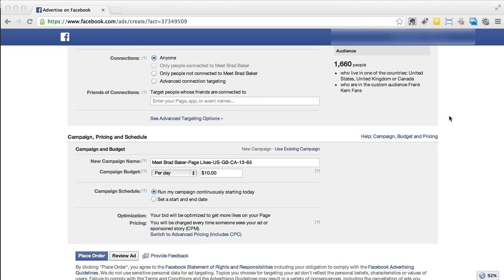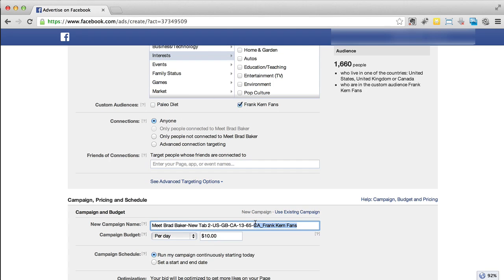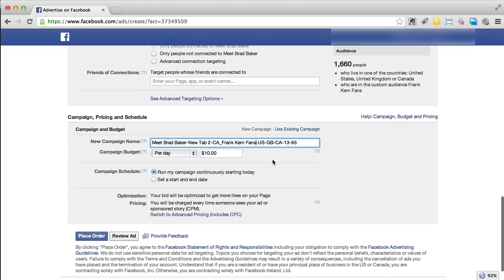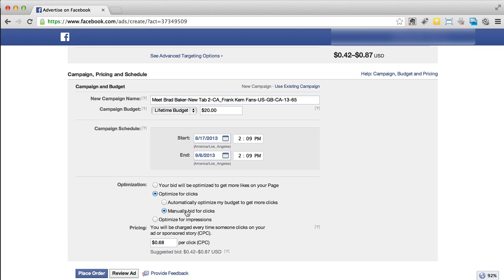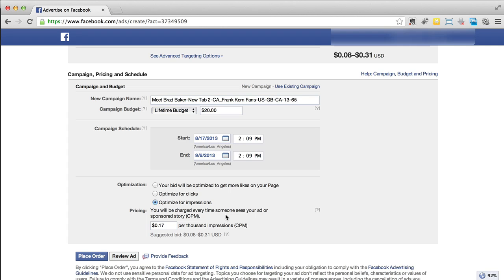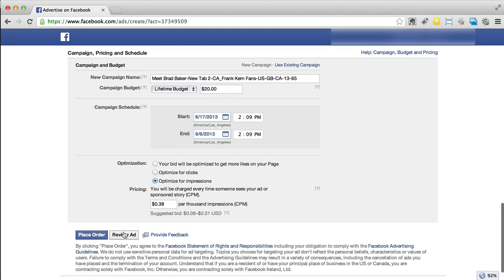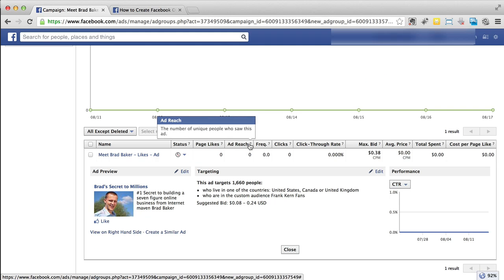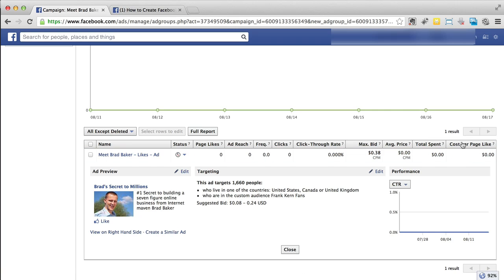25Flv mp4 5 Creating Your Ad Part 2 Campaign, Pricing and mp4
how to Creating Your Ad Campaign on Facebook